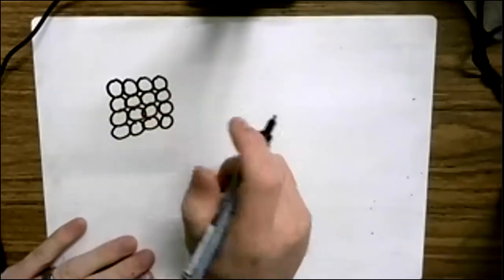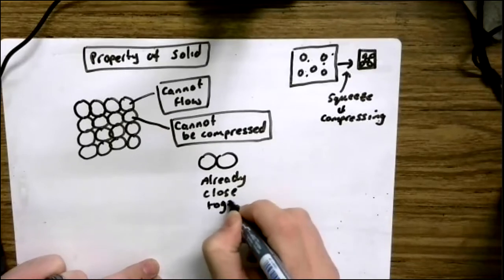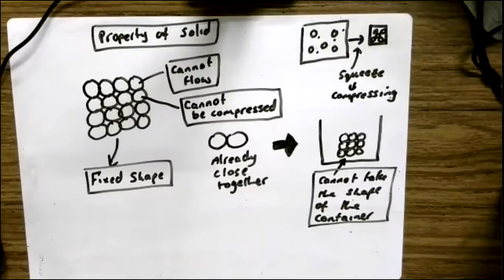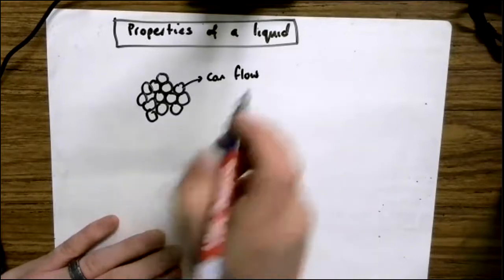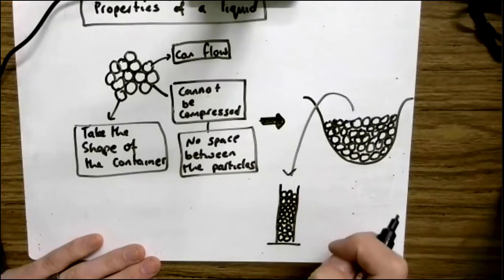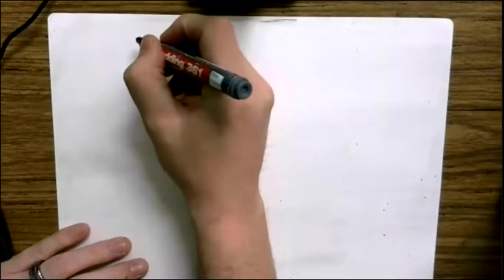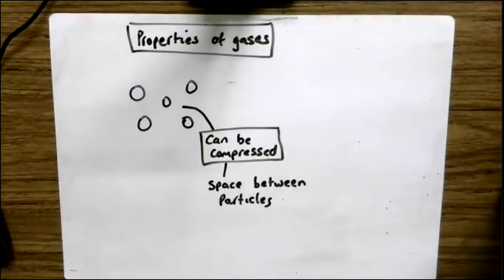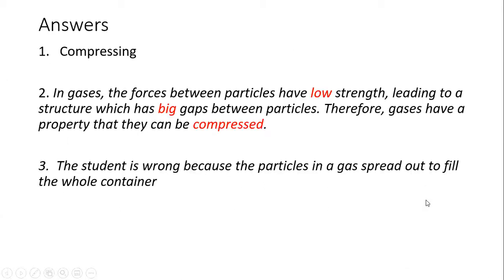Junior Cycle Science - Particles video 2 - Properties